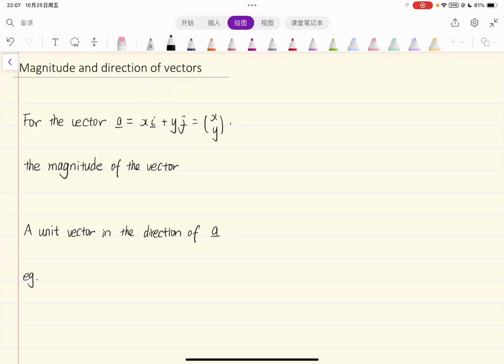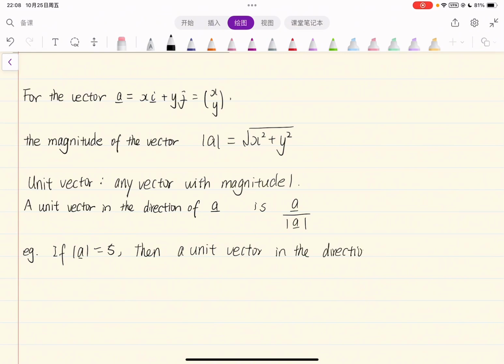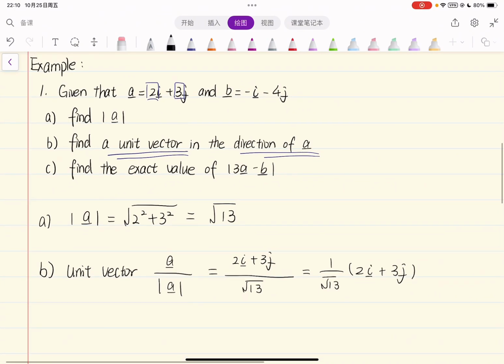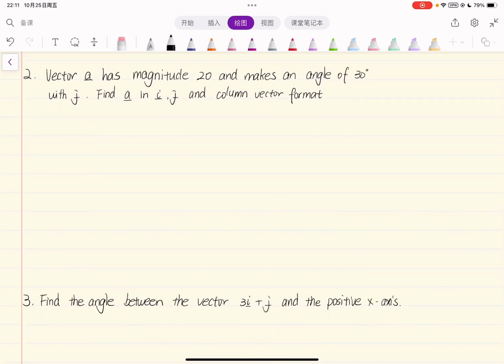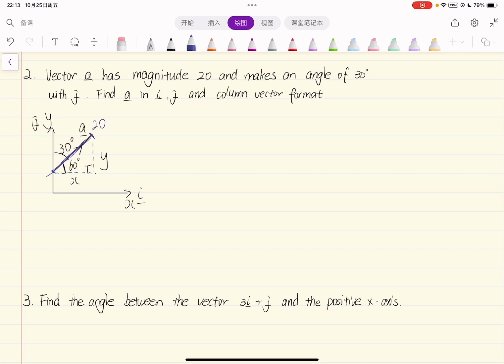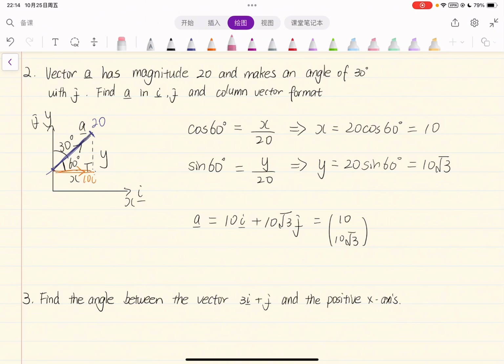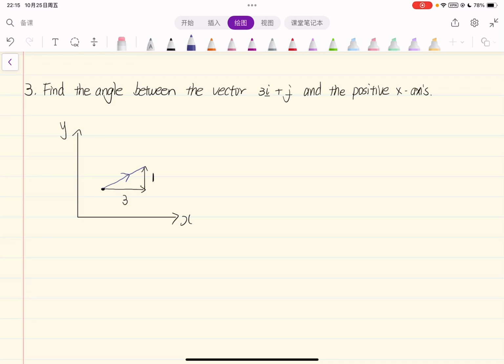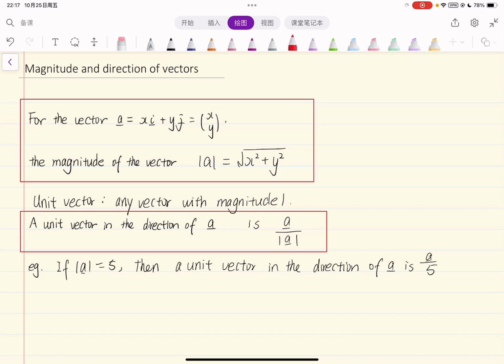A level maths Lesson 50 Magnitude and direction of vectors